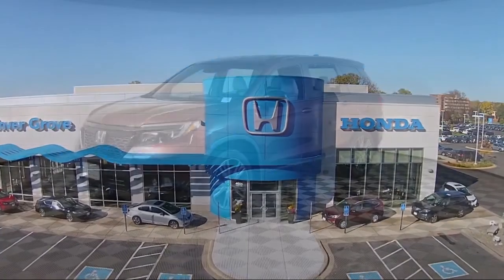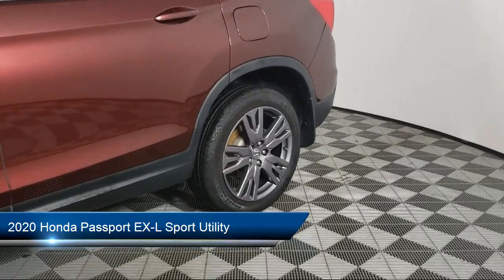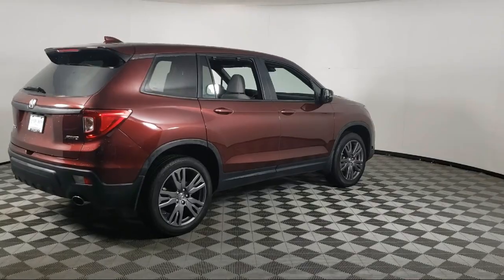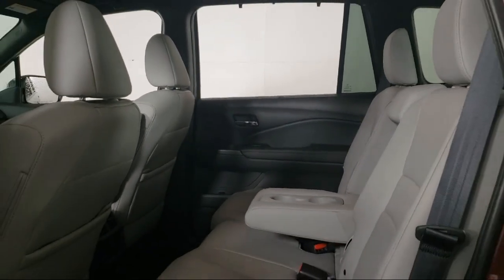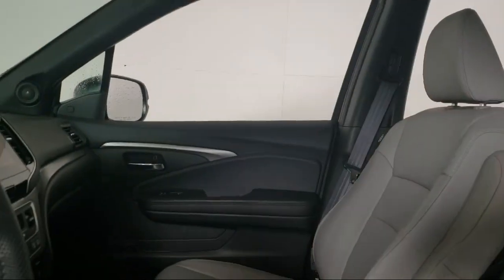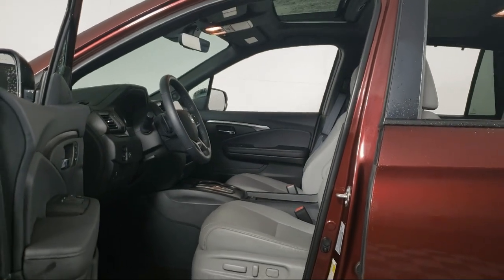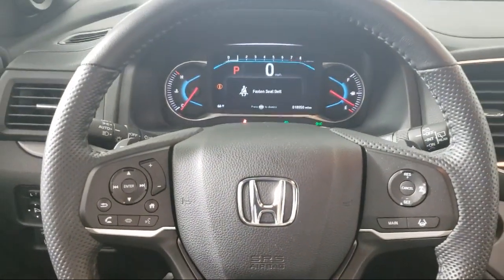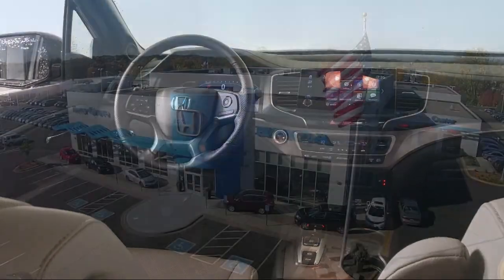2020 Honda Passport EX-L Sport Utility Inver Grove Heights St. Paul Minneapolis Woodbury Burnsvi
2020 Honda Passport EX-L Sport Utility Stock Number: P13956 Vin:5FNYF8H5XLB018334.